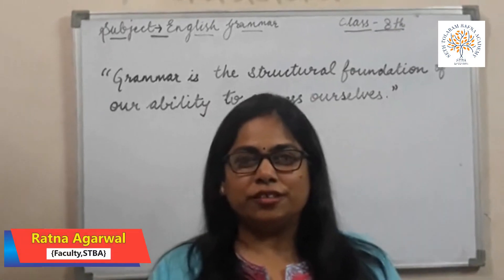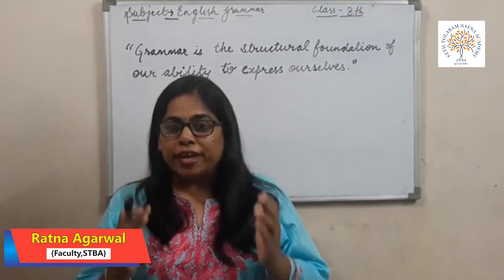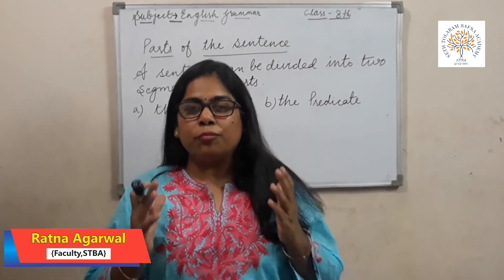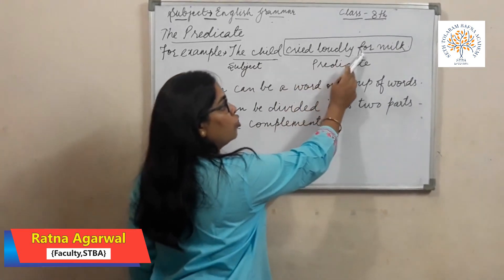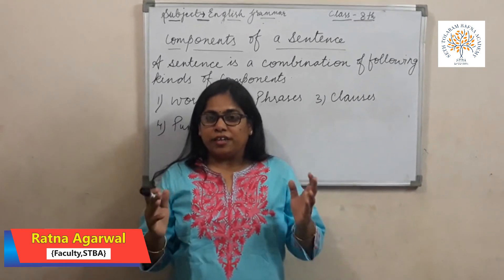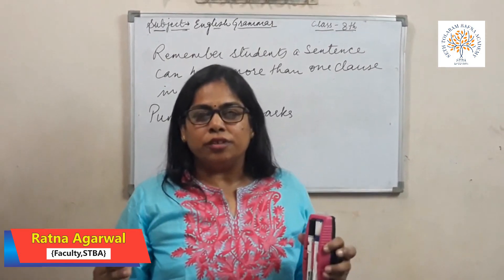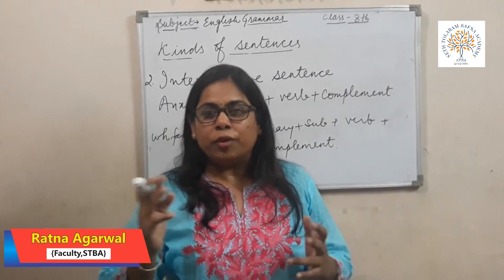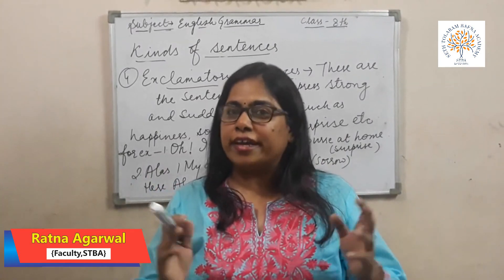STBA Online Class 8 Subject : English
Subject : English
Teacher : Ratna Agarwal